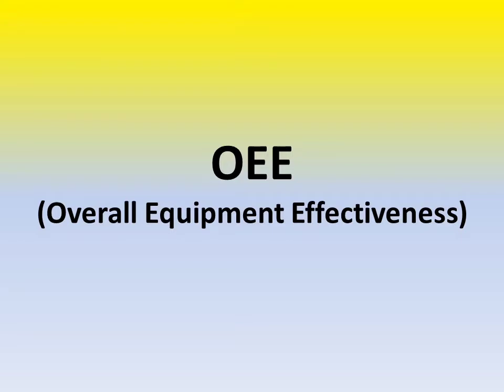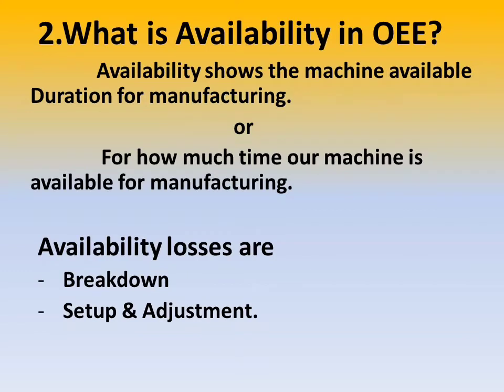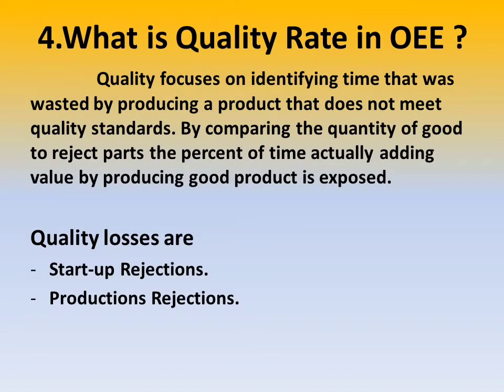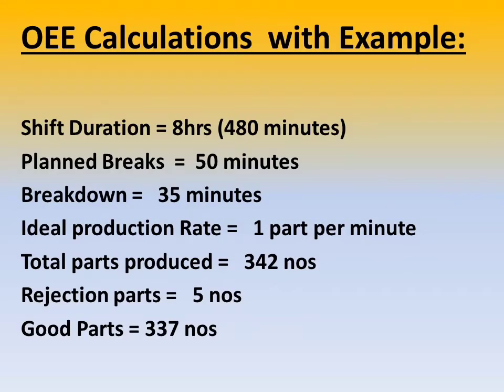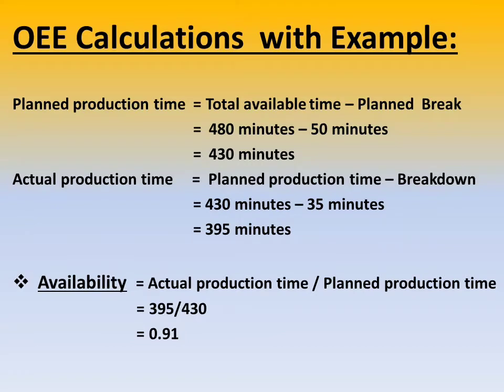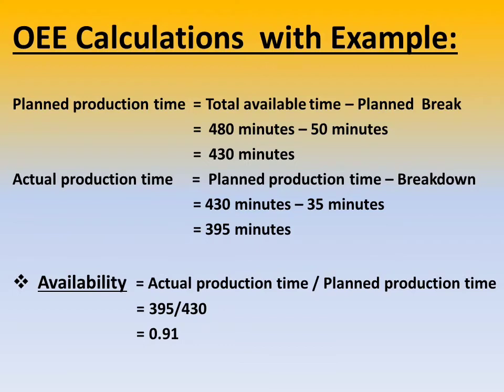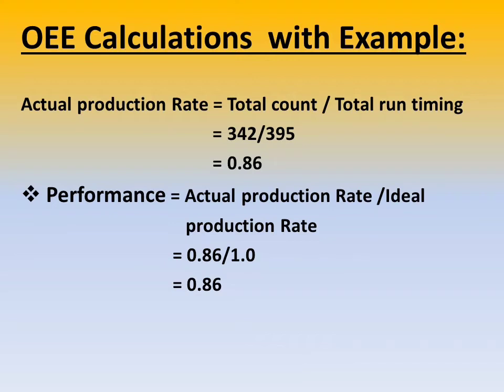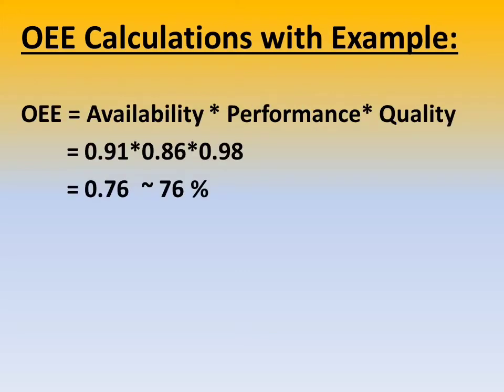OEE (Overall Equipment Effectiveness)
This video contains information about OEE (Overall Equipment Effectiveness)
I am not owner of any content which i used in my video all resource like picture or video from google or any other helpful site which help us to explain our video nicely or deeply so i credit to my all work to google or any other sites . if i used any other's content then i will definitely credit to him thanks i hope all owner understand to me if i used some content in my videos thanks again to all owners.

Credits,

2.Video Maker for YouTube - Video. Guru
3.Microsoft power point
4.Other Resources